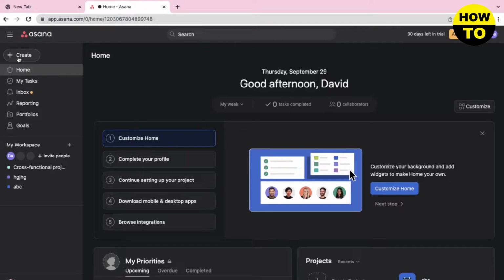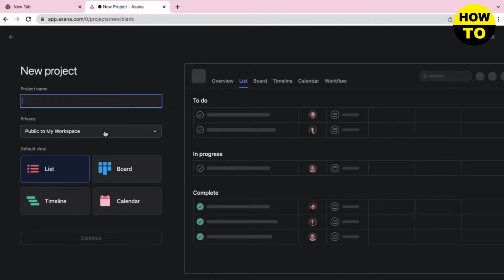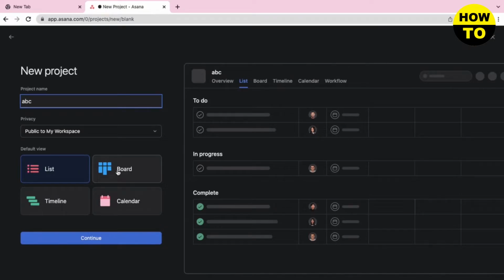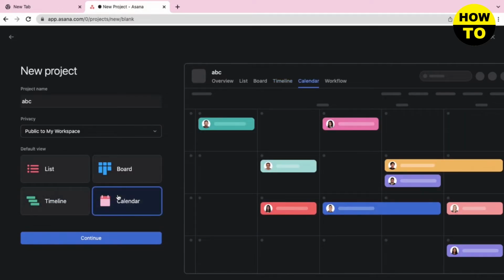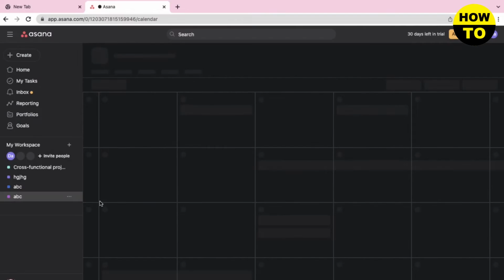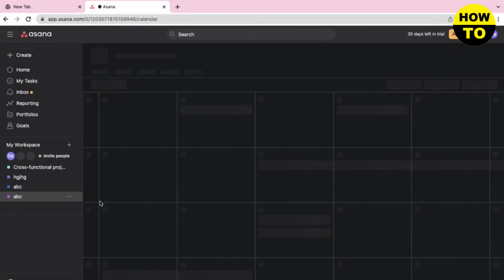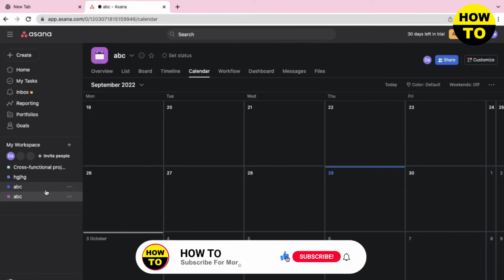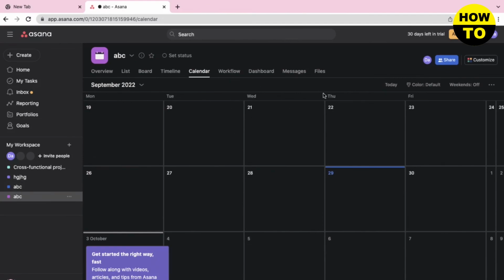How to Create a Project in Asana || Short Steps (2026)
Learn How to Create a Project in Asana. It is really easy to do and learn to do it in just a few minutes by following this super helpful tutorial to get a better understanding of everything.